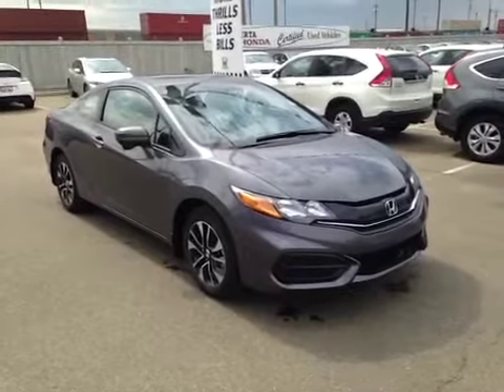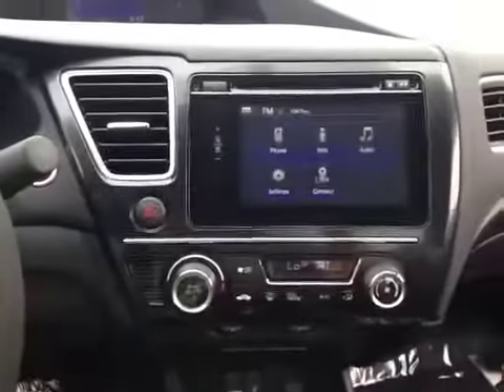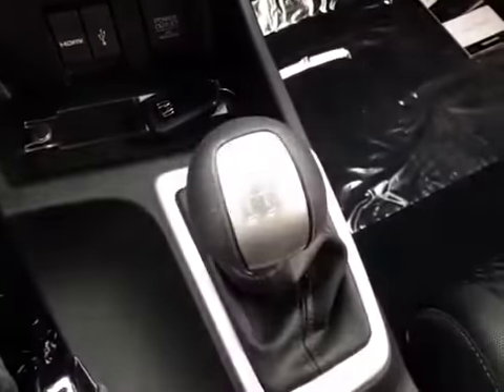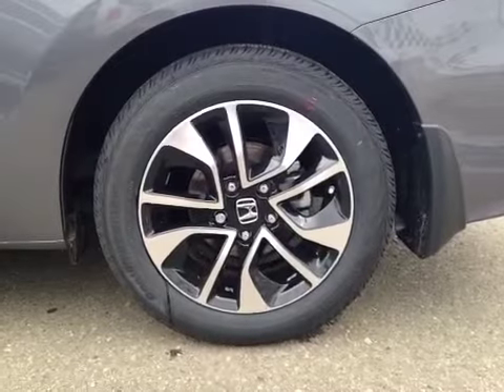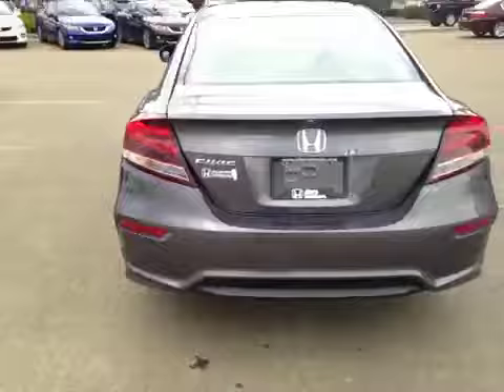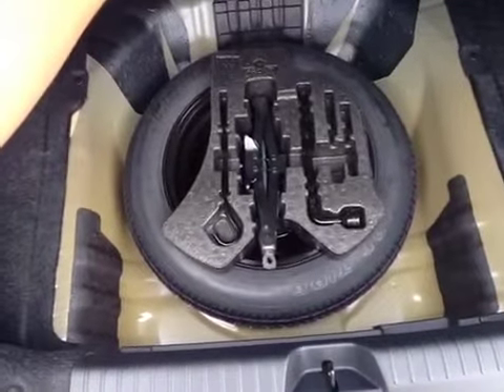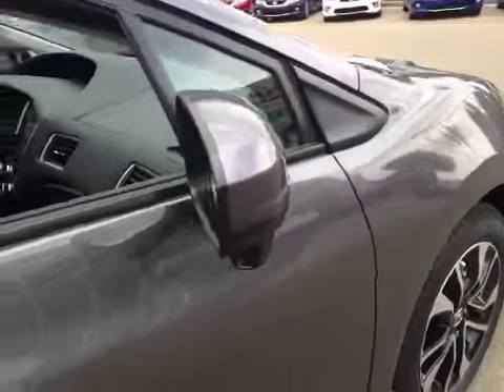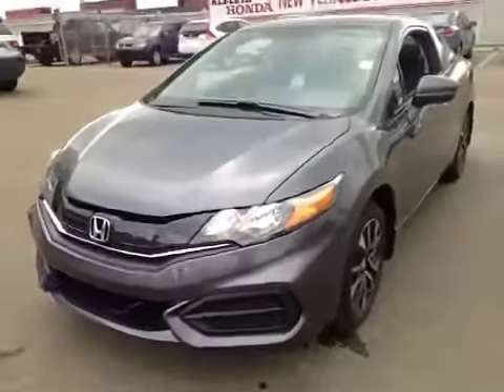2014 Honda Civic Man EX | Alberta Honda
This is a  2014 Honda Civic Coupe 2dr Man EX with 5-Speed M/T transmission Gray[NH797M,Modern Steel Metallic] color and Black interior color.

Alberta Honda
9525 127 Ave
Edmonton, Alberta
T5E 6M7